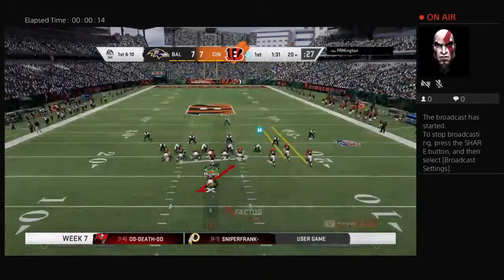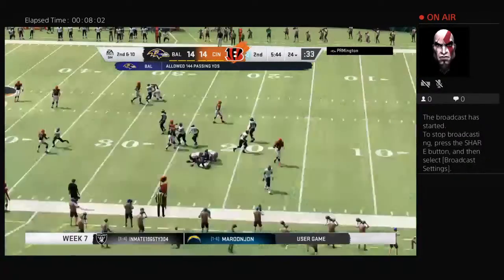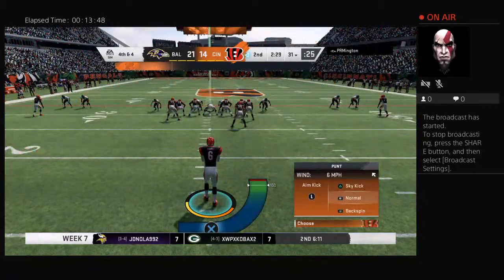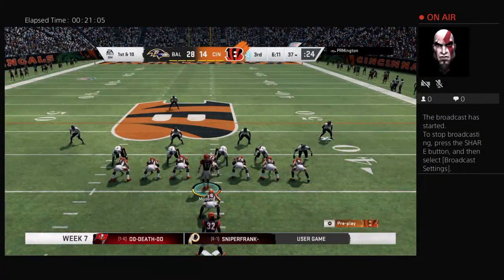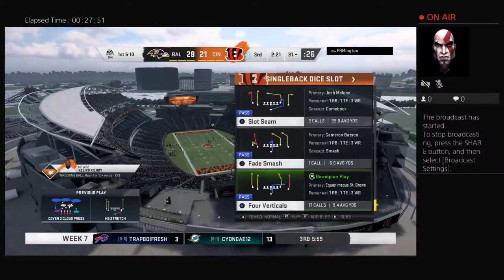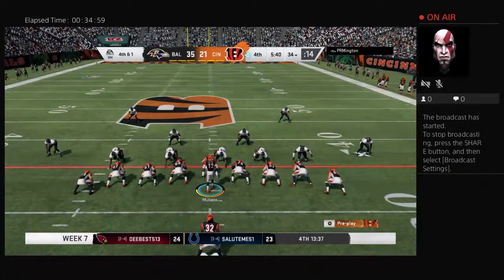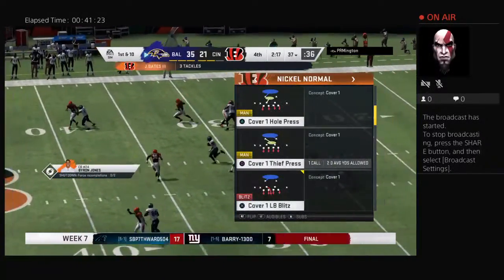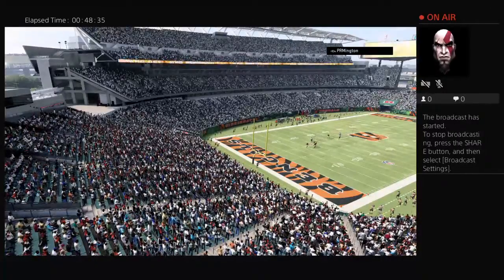Rav vs Ben